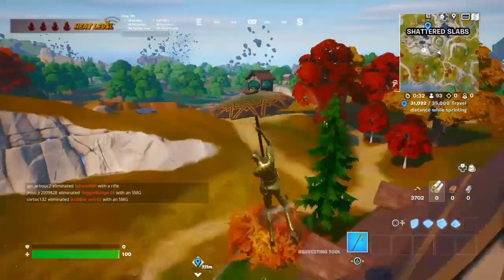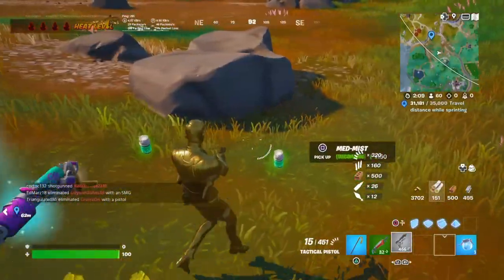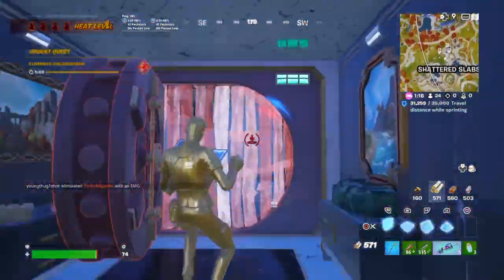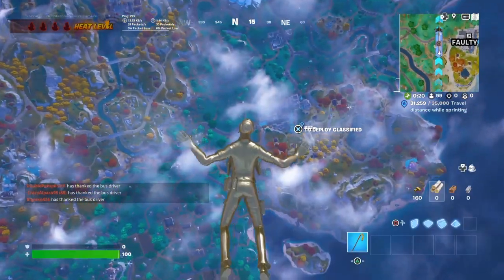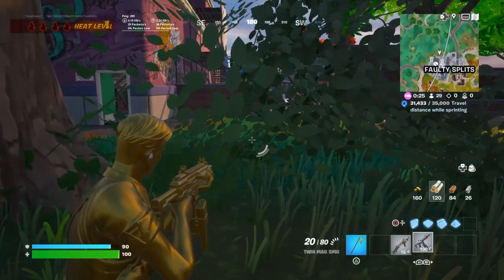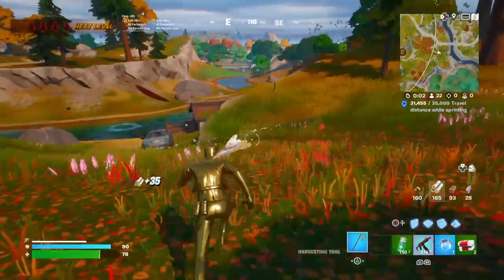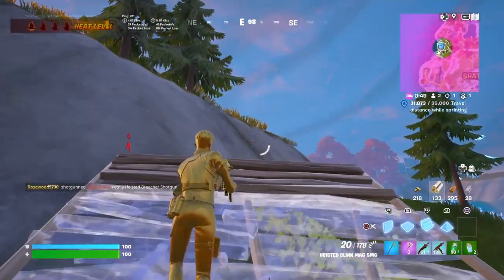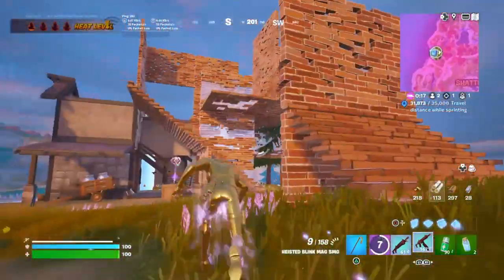HEISTED WEAPONS ONLY (Insane)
In this video, I did the heisted weapons only challenge where I was only allowed to use the heisted weapons that are in the game. If you enjoy this video full of funny moments and insane moments.